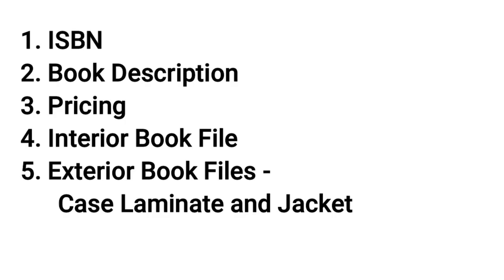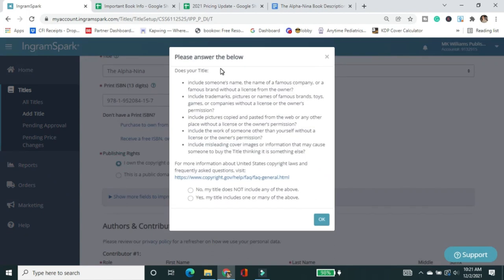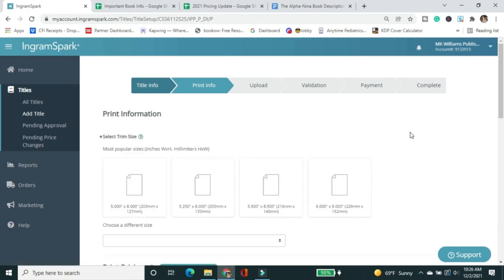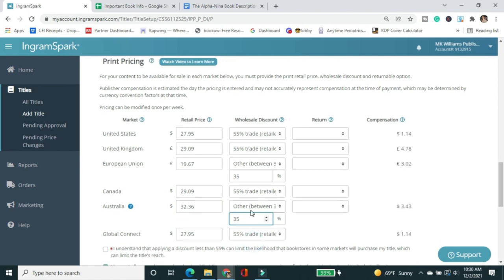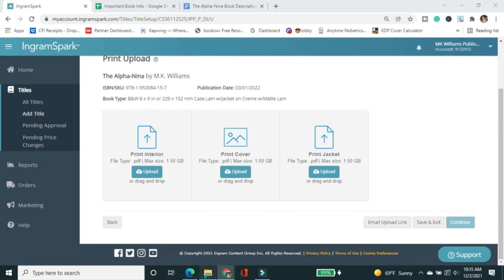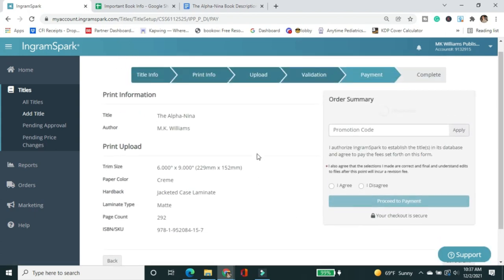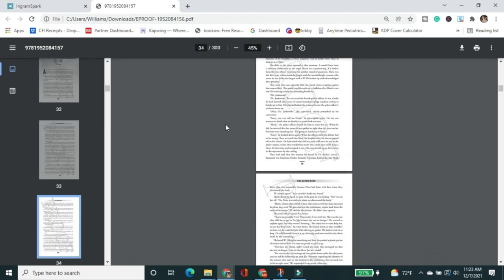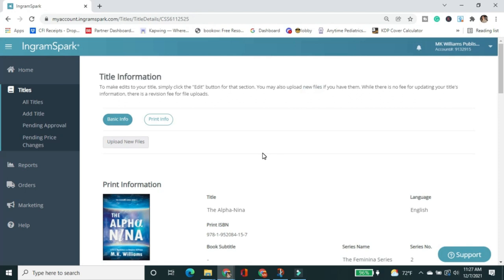How to upload a hardcover book to IngramSpark? | Jacketed Hardcover Upload Tutorial on IngramSpark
Chapters:
Upload Print book to IngramSpark: 2:00
Set up a pre-order in IngramSpark: 14:08
Approve your print eProof for IngramSpark: 19:06
Enable Distribution from IngramSpark to retailers: 24:42

Hi, I’m MK Williams, an author and independent publisher. I love sharing my insights about all things self-publishing with you.

Today we are going to do a tutorial on how to upload your hardcover book to IngramSpark. In this example I am uploading a jacketed case laminate book to the platform in late 2021 so this tutorial should also be good for 2022. Although I’m probably tempting fate and I’m sure IngramSpark will change the whole interface now.
I don’t want to delay too much, because the tutorial is longer than my usual videos. In this example, I’m uploading the hardcover edition of The Alpha-Nina. Before I get started I have these items:

ISBN
Description
Pricing
Interior File
Exterior/Cover Files

If you don’t have those yet for your book, take a minute and get all that together.

I hope this has helped you as you upload your own book to IngramSpark. Let me know what other questions you have about navigating this platform.

**The service I reference in this video, FormattedBooks, has decided to close their doors. For anyone looking for a similar service, 100Covers now also offers interior file formatting: 100Covers

📞You can actually do 1-on-1 coaching with me, learn more about the services available

Need help with your author business?
📈 You can book time with me to go over your author business and overcome your current roadblocks